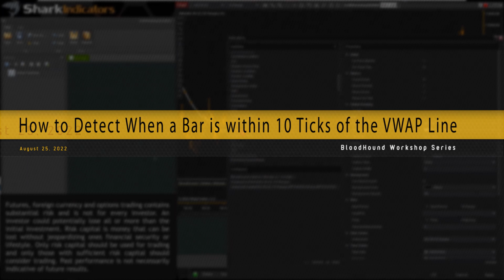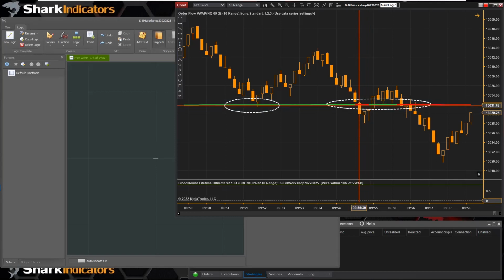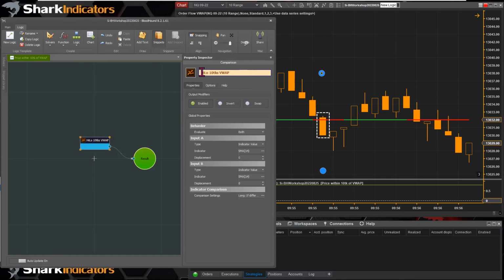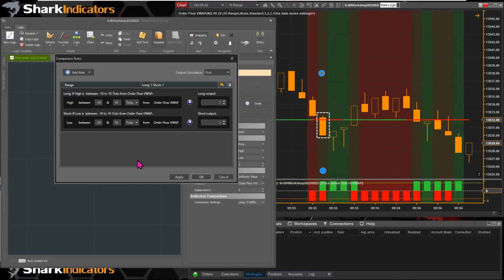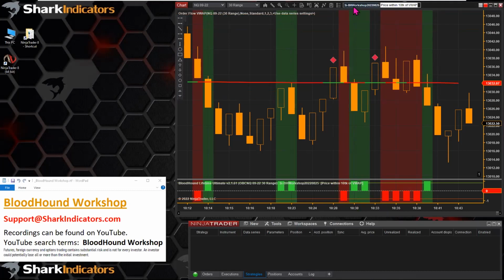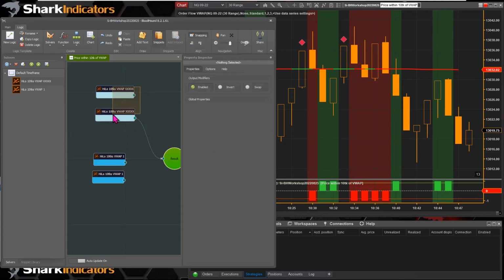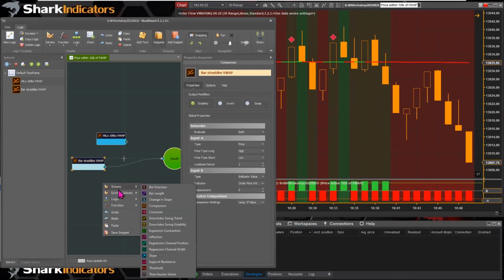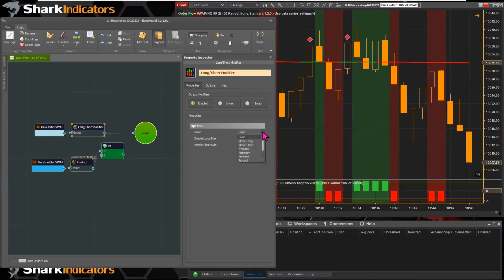BloodHound - How to Detect When a Bar is within 10 Ticks of the VWAP Line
This shows the two conditions that need to be tested when identifying if a bar is within X distance of an indicator plot.  The first test is if the high or low price is within 10 ticks of the indicator.  The second test is if the bar straddles the indicator, but the bar may be so long that both the high and low prices are more than 10 ticks away.